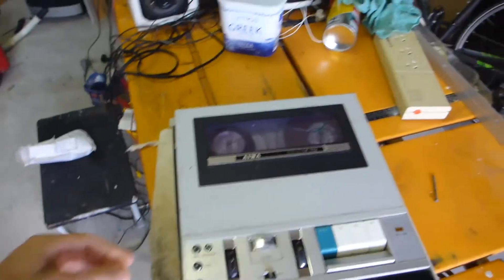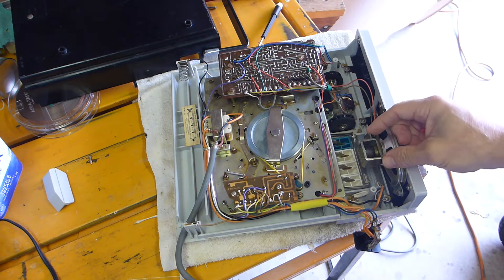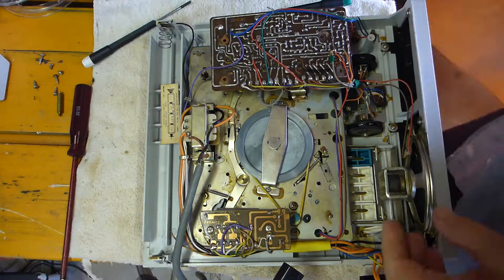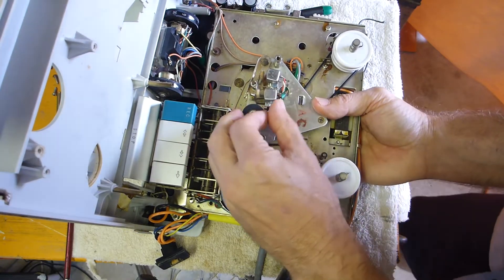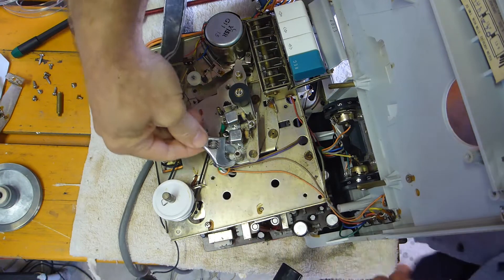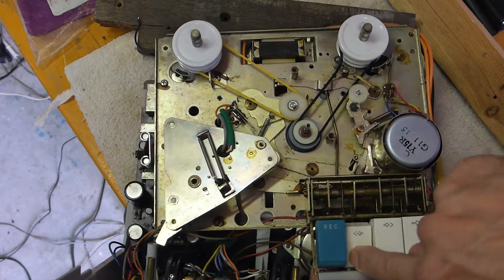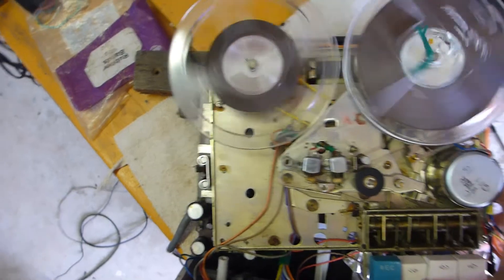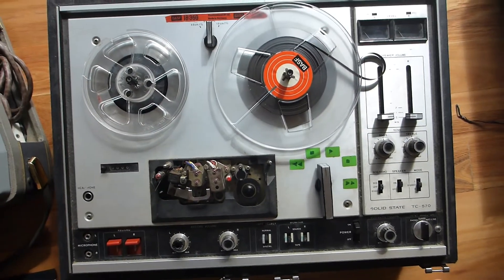1966 AIWA TP-712 Reel-to-Reel Belt Change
Changing the belts on a 1966 AIWA TP-712 Reel-to Reel. The original take-up belt is cloth fabric belts with built in 'slip' - impractical to replace and impossible to find. I don't believe the available belt kits (which contain 2 belts when there are in fact 3...) are much use as they don't contain the required 'impossible belt'. If you replace the belts like I did using rubber and you can't rewind - just turn the tape over and use FFW instead :-)